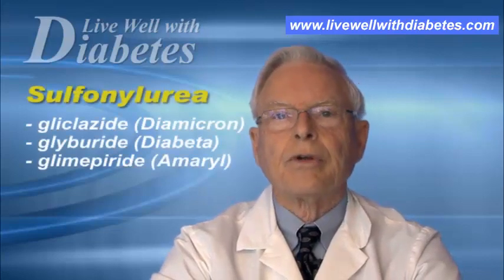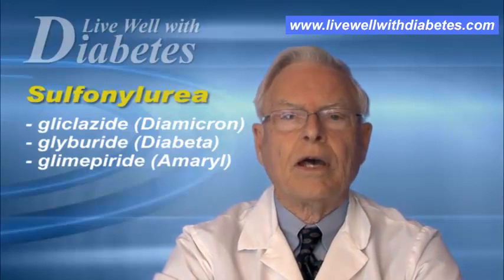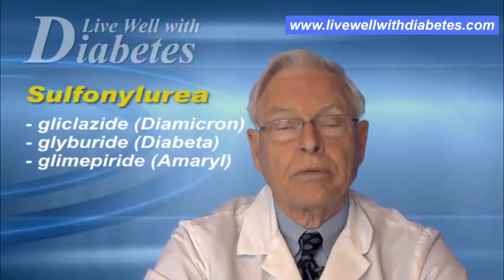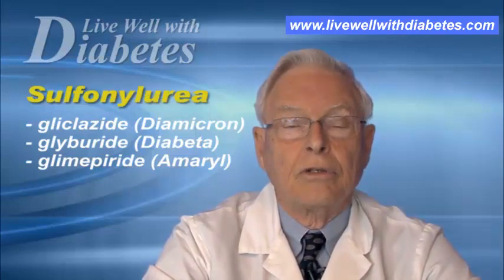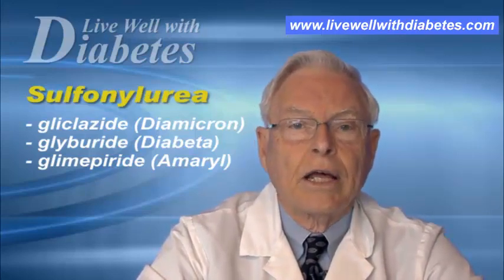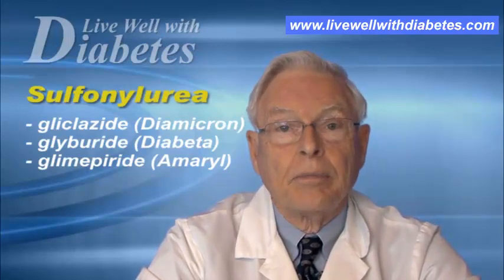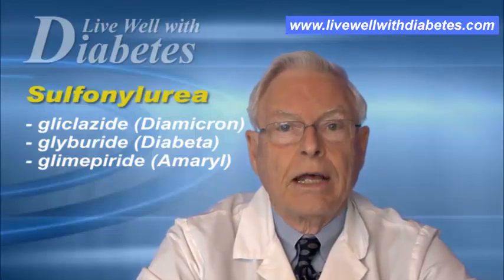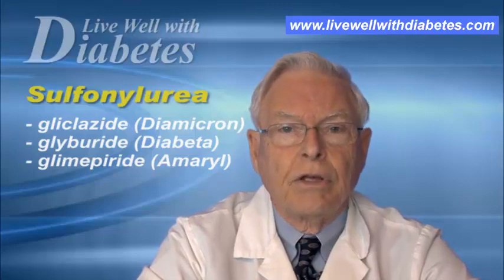Diabetes Medication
Sulfonylurea